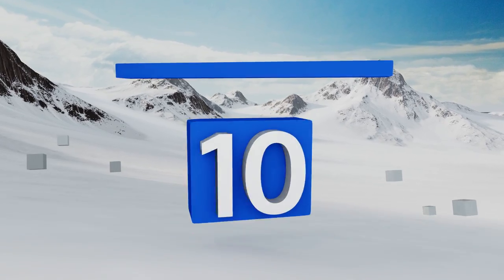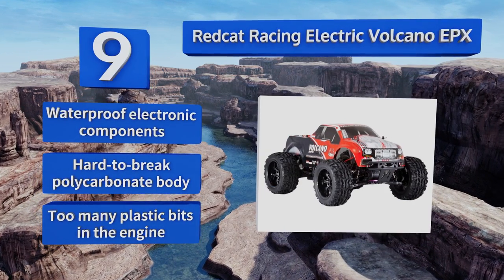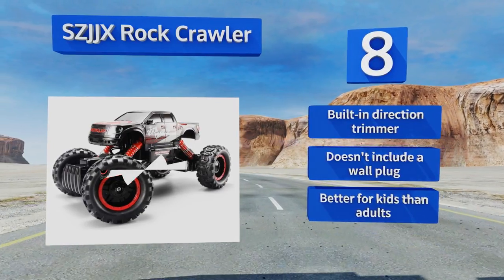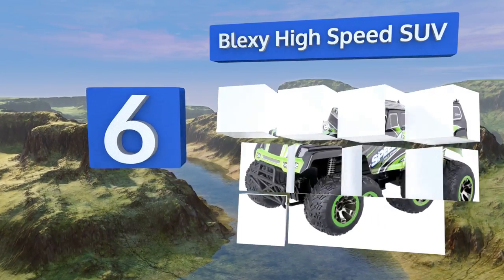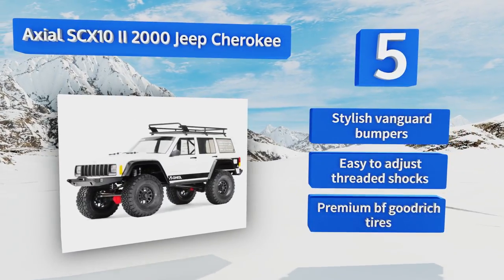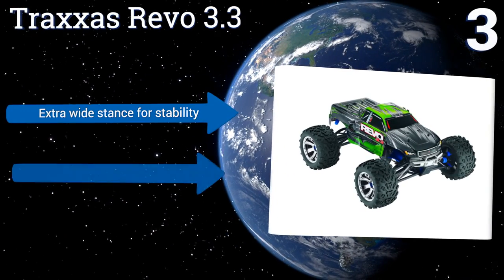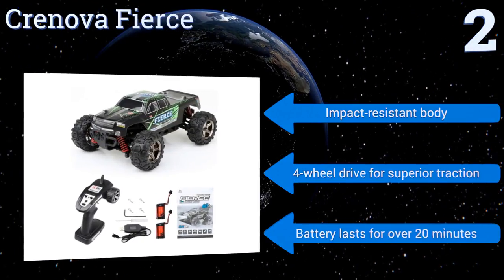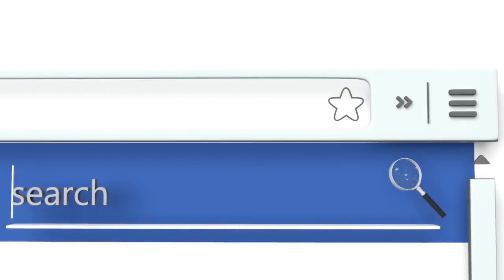10 Best RC Trucks 2018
Our complete review, including our selection for the year's best rc truck, is exclusively available on Ezvid Wiki.

Rc trucks included in this wiki include the traxxas summit 4wd monster, redcat racing electric volcano epx, szjjx rock crawler, axial scx10 ii 2000 jeep cherokee, k-5 blazer ascender, blexy high speed suv, traxxas stampede 4x4, maisto rock crawler, traxxas revo 3.3, and crenova fierce.